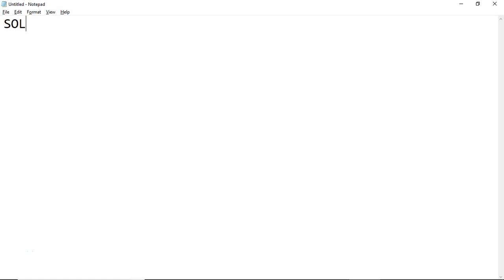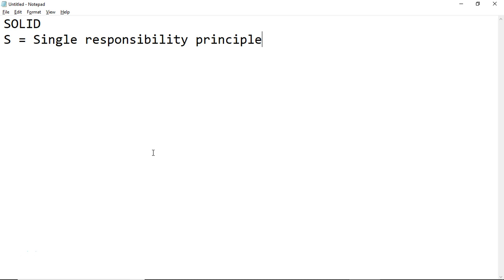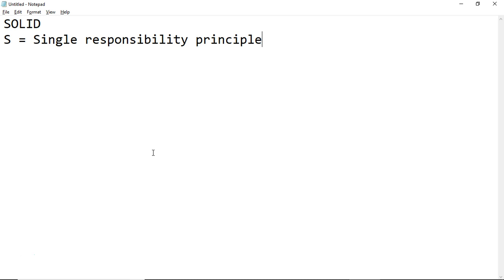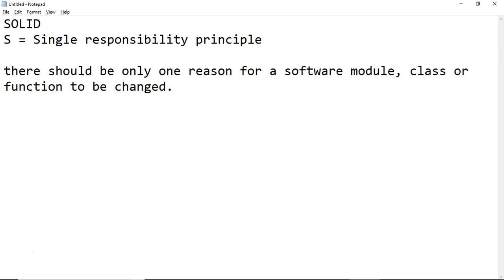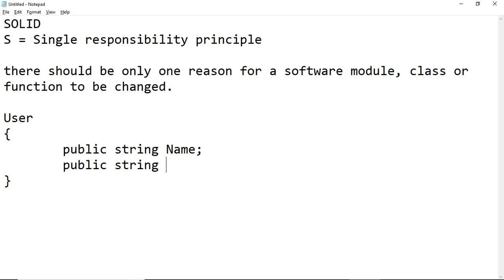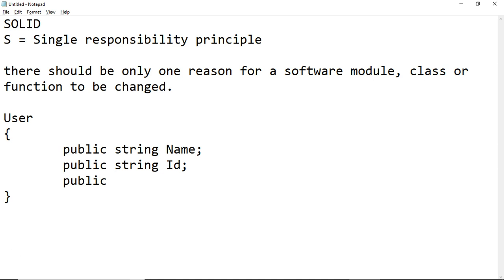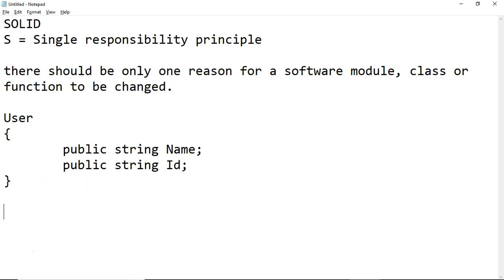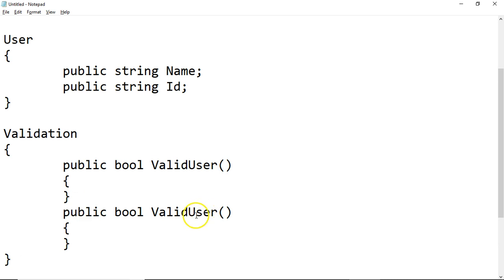Single Responsibility Principle